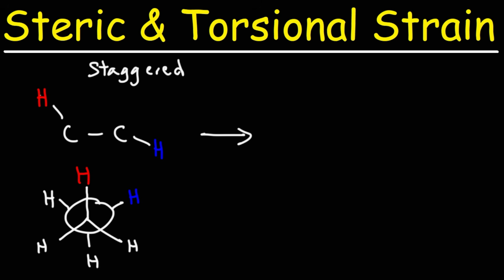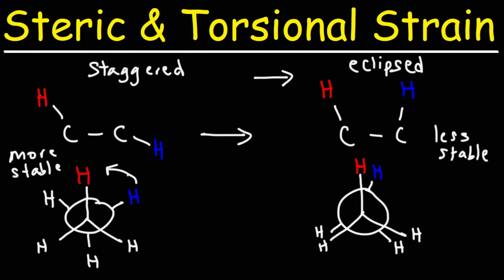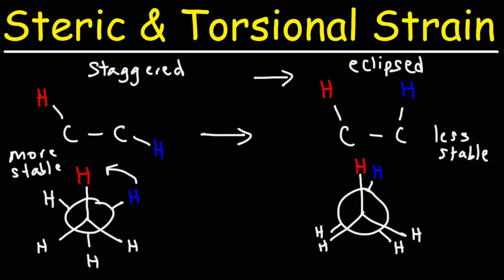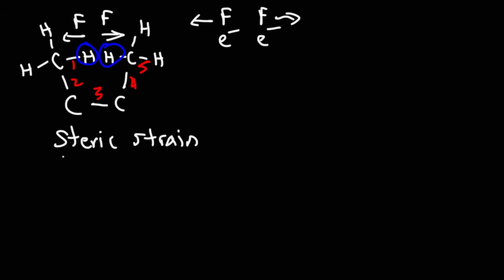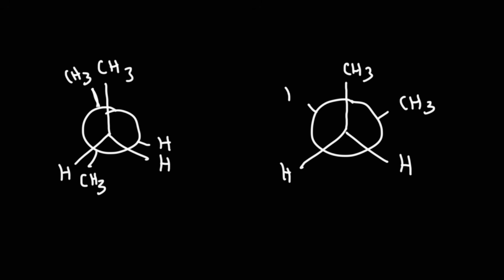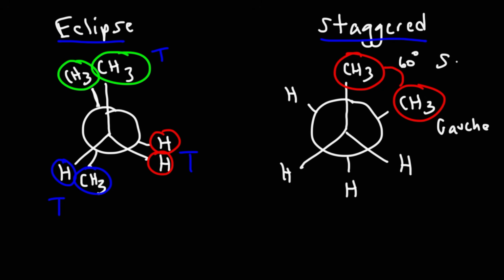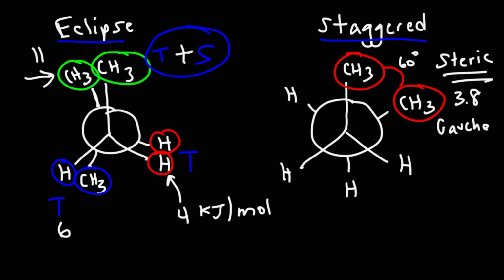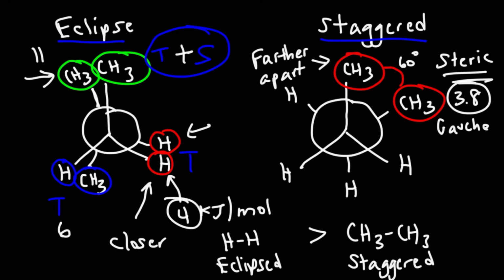Torsional Strain and Steric Strain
This organic chemistry video tutorial provides a basic introduction into torsional strain and steric strain using Newman Projections.